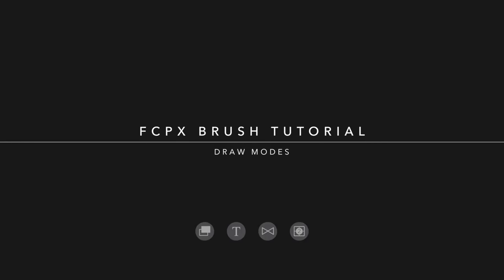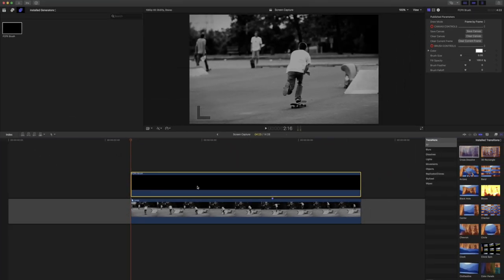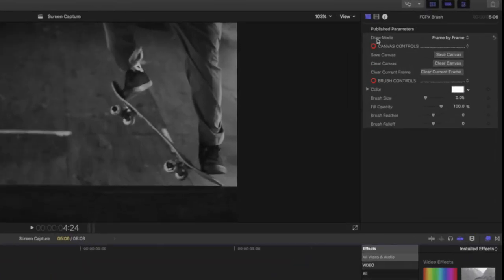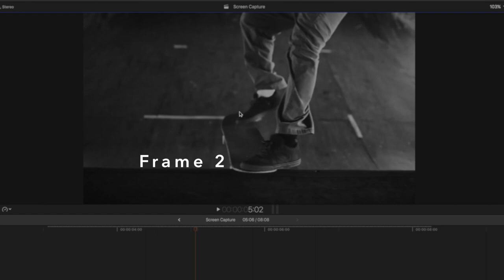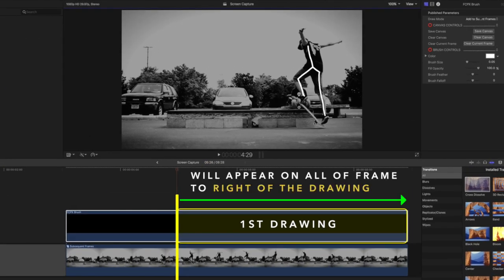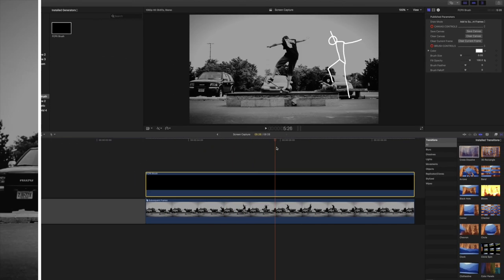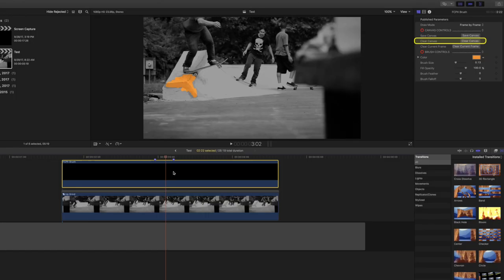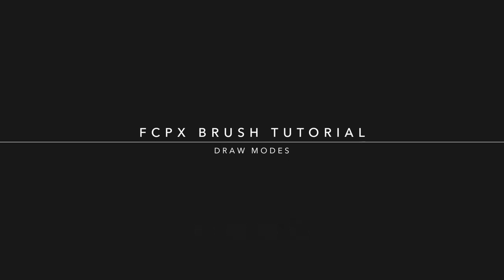FCPX Brush Tutorial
STORE PAGE

Welcome to a FCPX Brush tutorial from Pixel Film Studios.

In this tutorial, we’ll be going over how to draw using the FCPX Brush in “Frame-by-Frame”
mode and “Add to Subsequent” mode.

We’ll start by dragging the FCPX Brush generator on top of the footage.
Select the generator, move the playhead to the frame you want to edit.
Click and hold to begin drawing on the canvas.
You can adjust the brush size by using the hot keys + and -.
To erase, simply hold down the command key and draw.

By default, the Brush will be on “Frame-by-Frame” mode.
In this mode, each frame in the generator will represent a new picture.
You can create frame-by-frame animations by editing a frame, then moving to the next frame, and drawing a new picture.

You can switch to “Add to Subsequent” mode in the “Draw Mode” pop-up menu.
In this mode, when a picture is drawn on a frame, it will appear on all of the frames to the right the drawing.
If you edit a frame to the left of your drawing, it will end on the frame of the drawing.
Each drawing will act as a cut point for additional edits.

You can clear the current frame by selecting the “Clear Current Frame” button.
If you want to delete all drawings, select “Clear Canvas”.
When the drawings are completed, click the Save Canvas button.